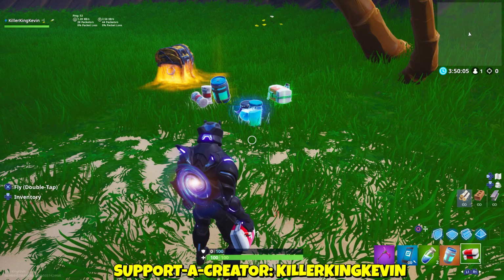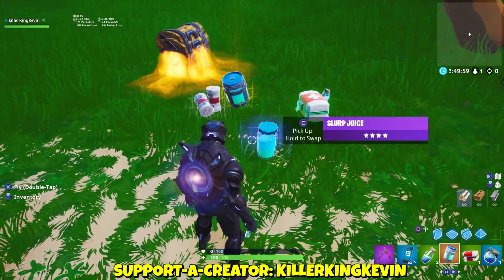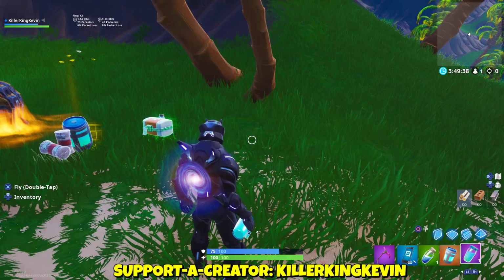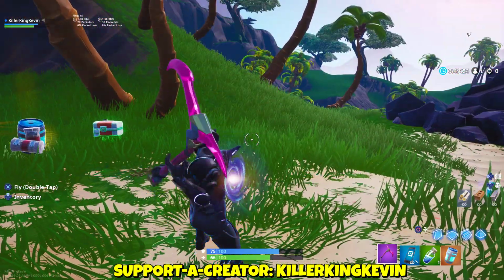All NEW HEALING ANIMATIONS Gameplay in Fortnite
Support-a-Creator Code: KillerKingKevin

Hope you all enjoyed this video and found it helpful. I make daily Fortnite videos covering different topics in Fortnite. I also make Item Shop videos and I often livestream. If you want to stick around, please Subscibe to my channel and also comment in any of my videos for me to reply back.l I read all the comments and reply back if help is needed.